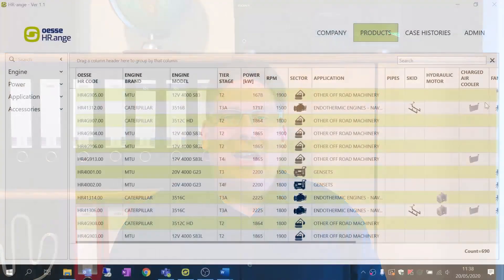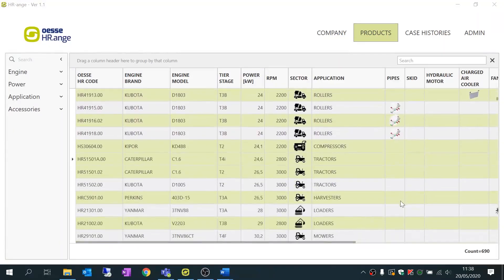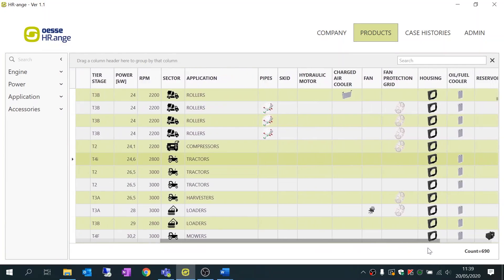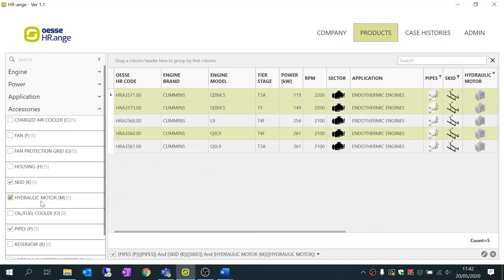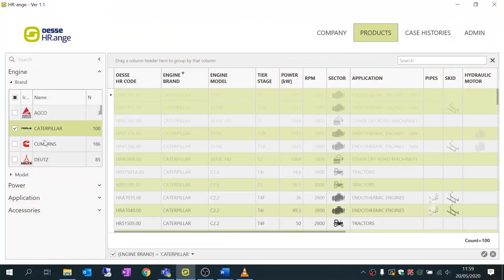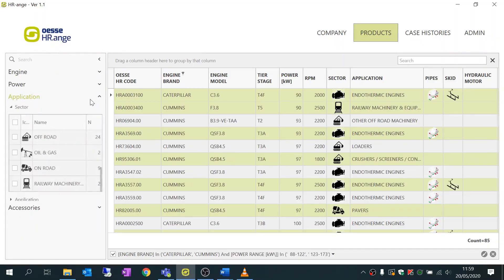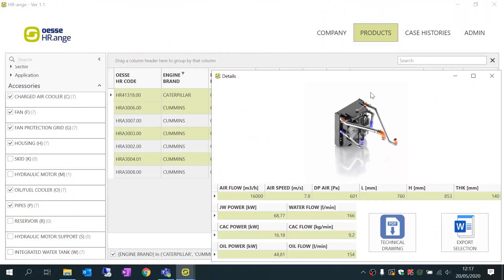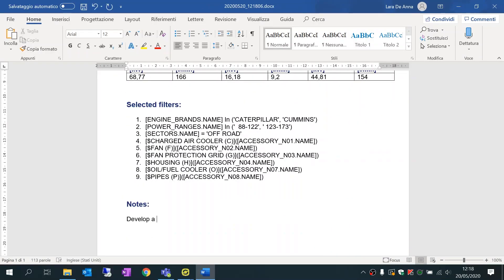A digital collection of our projects: discover HR.ange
HR.ange is an app of the Oesse sales force for our customers.
The first digital collection of about 700 projects of cooling units for endothermic engines: our HR line; selectable by engine, equipment and application.

In this new Oesse Clip our Sales Area Manager André Kosan shows you how it works!